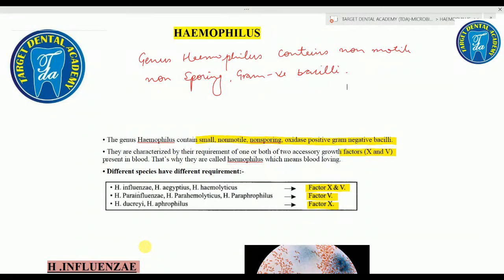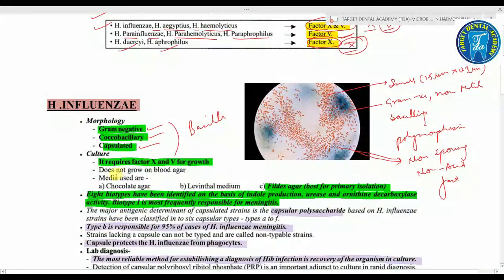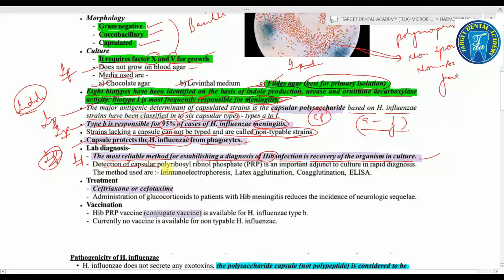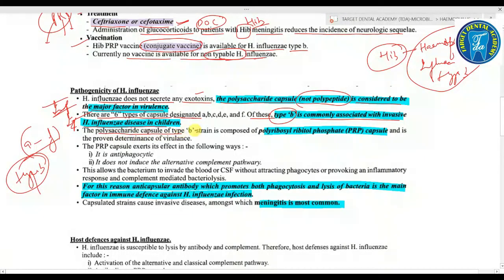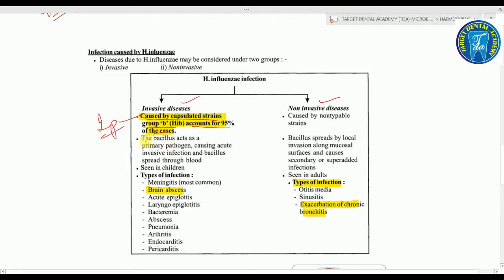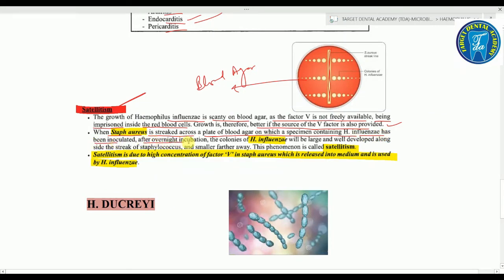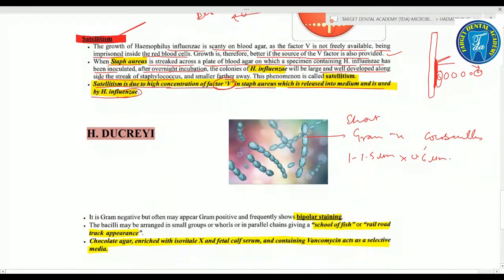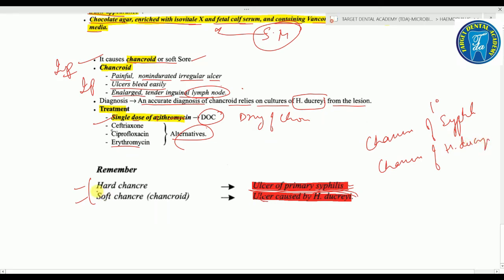MICROBIOLOGY Bacteriology 15 Haemophilus